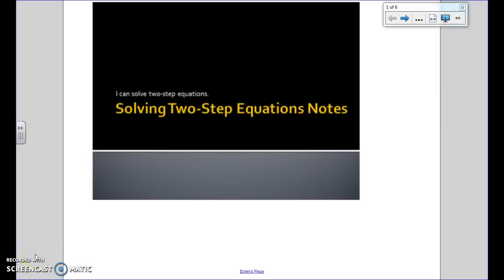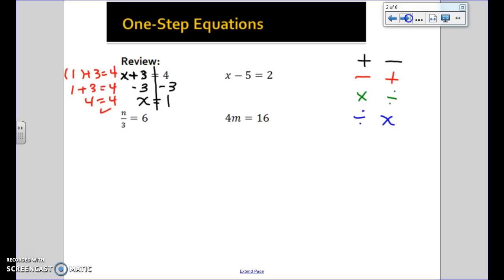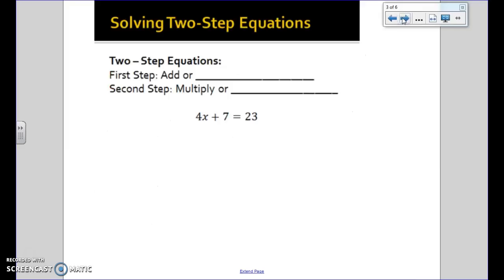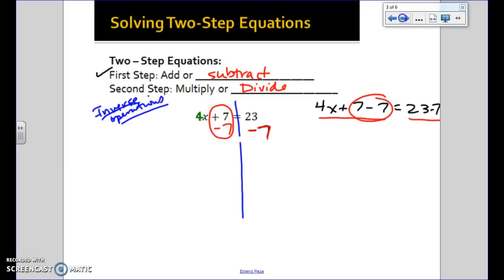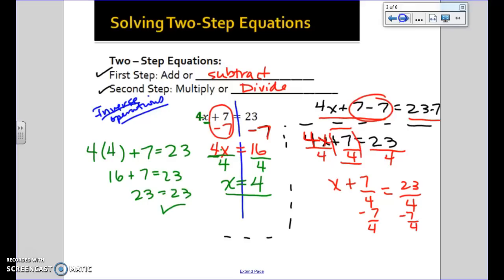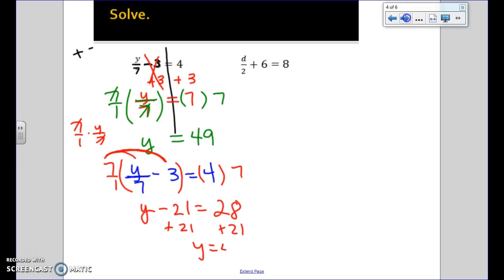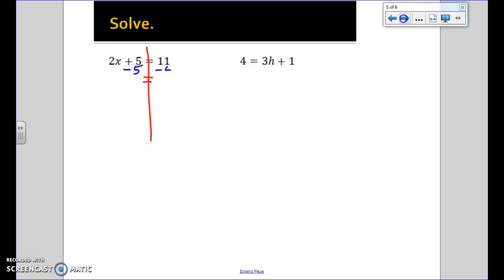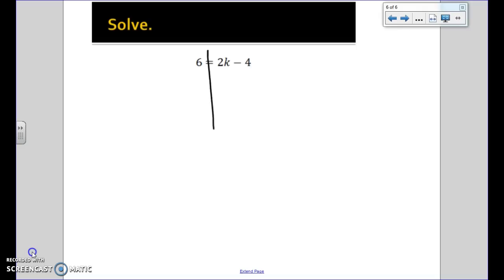Solving Two-Step Equations Notes